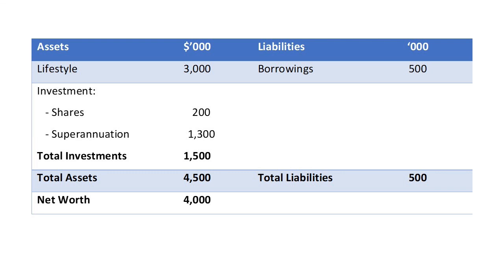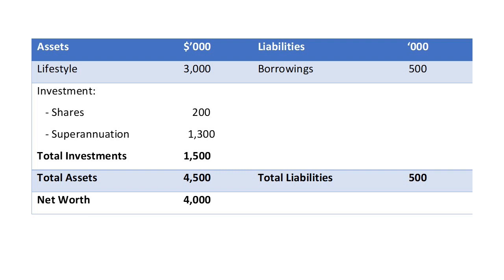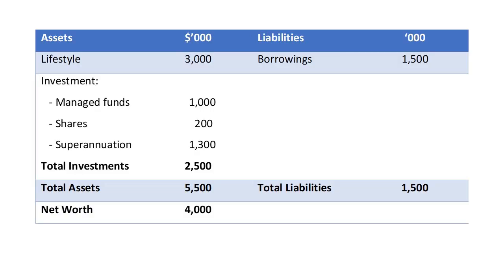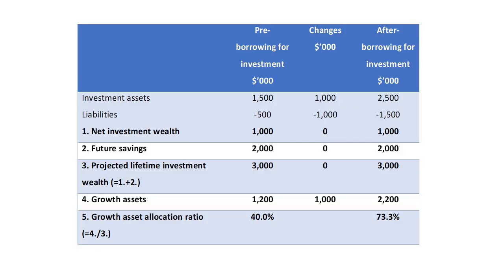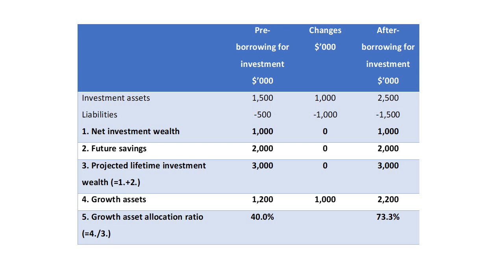Borrowing to invest: understand the risk it creates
This is the second in a two part series on borrowing. The first examined the implications of borrowing for a home.

This video looks at borrowing for investment purposes, distinguishing between the case where future cash flow is expected to be sufficient to repay the borrowing and when it isn't i.e. a speculative borrowing.

Both types of borrowing may increase your growth allocation or investment risk more than appreciated. In the case of a speculative borrowing it may put you in a precarious position, needing to sell assets to satisfy lenders at a time that may not be of your choosing.